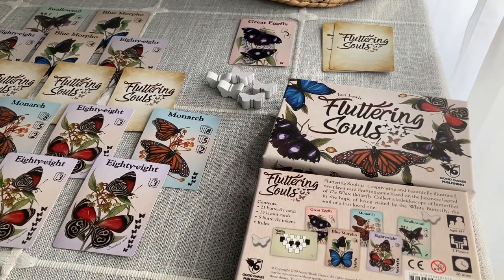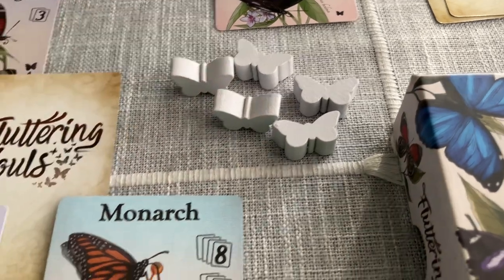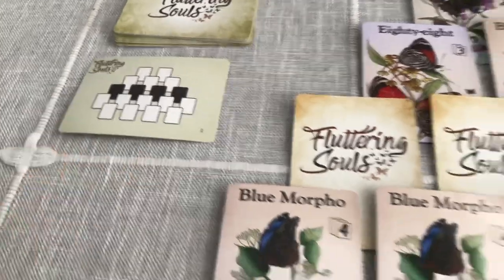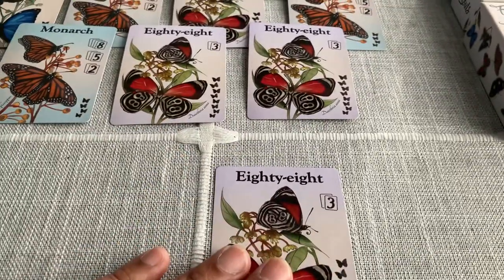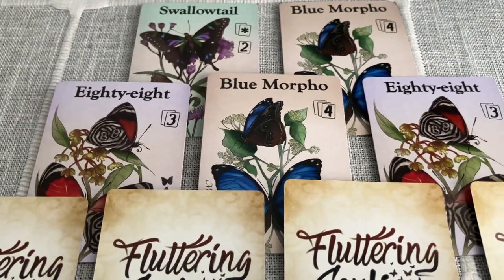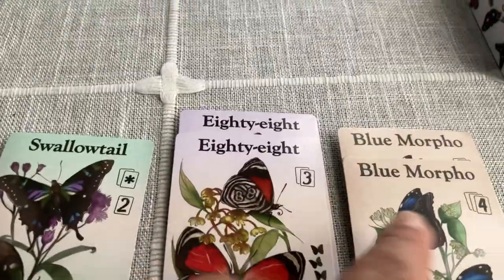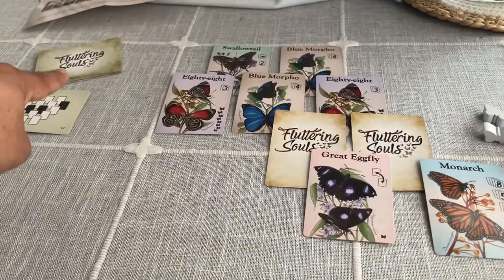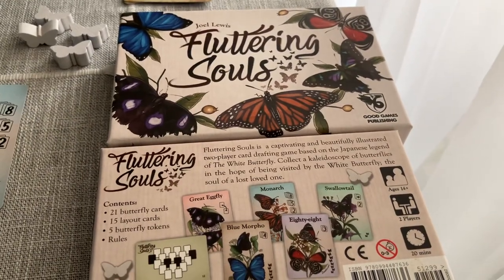Fluttering Souls. 2-player card drafting, set collection game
Great fun at restaurant tables or anywhere you can fit it. Portable. Strategic. Well designed and simple.